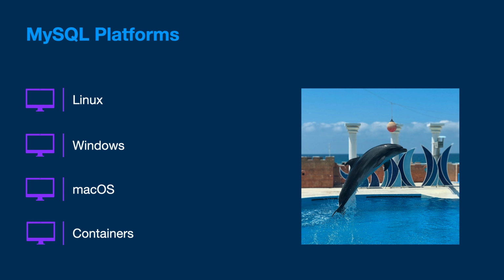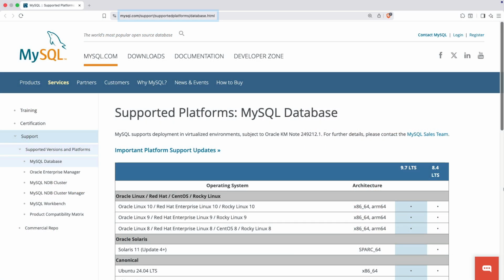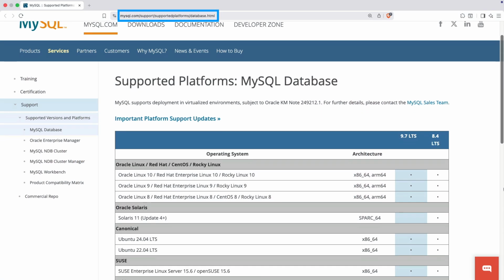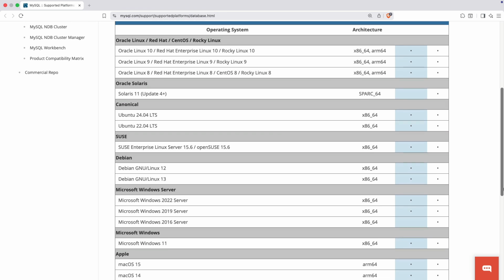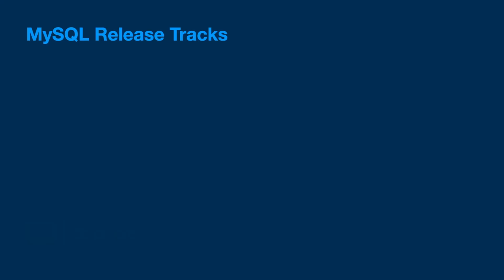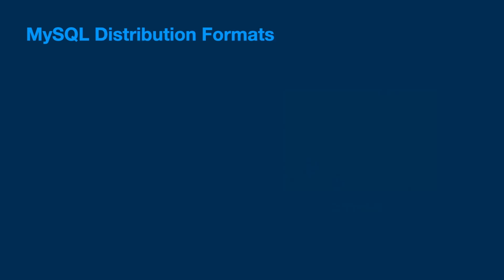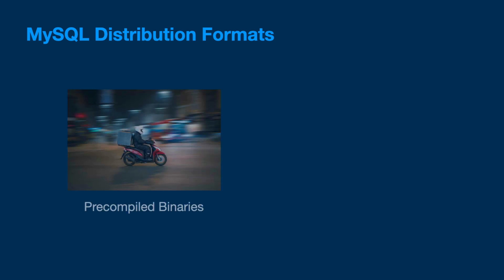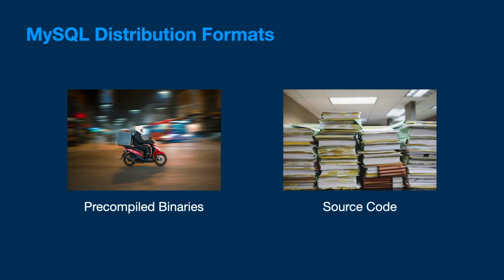MySQL Installation Options (MySQL Installation - MySQL Administration)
MySQL is a versatile database system that can run on a variety of platforms. In this lesson, we'll go over:

* MySQL distribution formats
* How to obtain MySQL